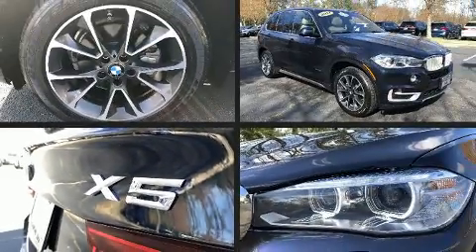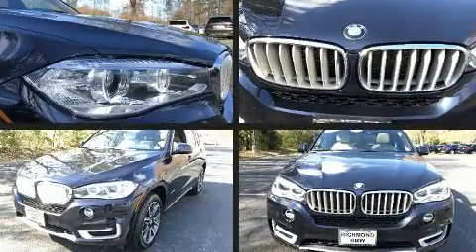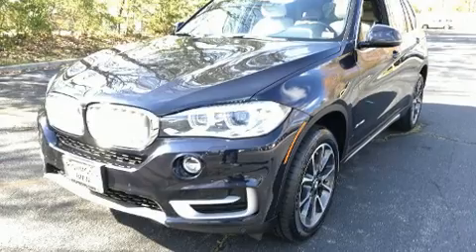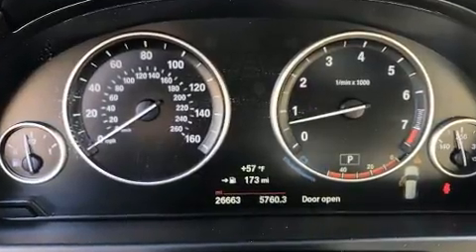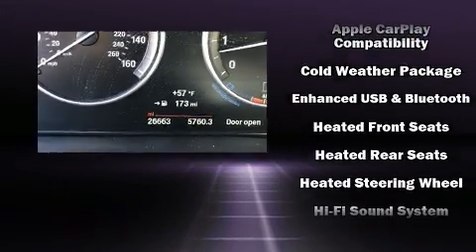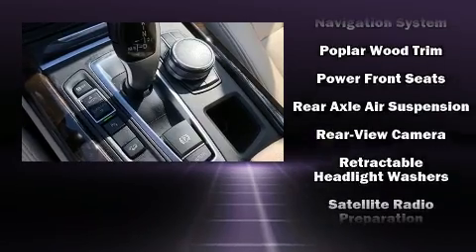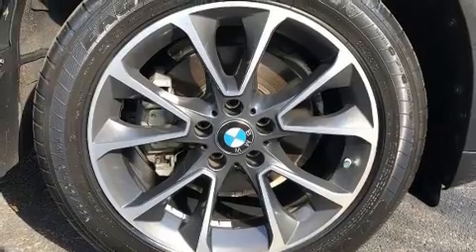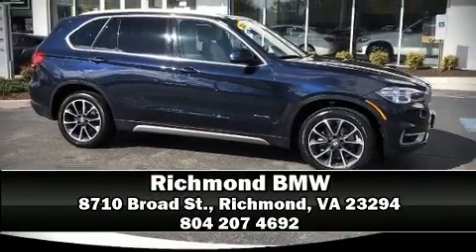2017 BMW X5 xDrive35i in Richmond, VA 23294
Richmond BMW
8710 Broad St.

Introducing the 2017 BMW X5 Smooth gearshifts are achieved thanks to the 3 liter 6 cylinder engine, and all wheel drive keeps this model firmly attached to the road surface. Turbocharger technology provides forced air induction, enhancing performance while preserving fuel economy. BMW prioritized comfort and style by including: delay-off headlights, automatic dimming door mirrors, heated front and rear seats, air conditioning, heated door mirrors, a roof rack, and seat memory. Third row seats expand the maximum passenger capacity to 7. Take assurance in side curtain airbags, providing head protection in the event of a severe collision. It also arrives with a Carfax history report, indicating just one previous owner. Our knowledgeable sales staff is available to answer any questions that you might have. They'll work with you to find the right vehicle at a price you can afford. Stop in and take a test drive!